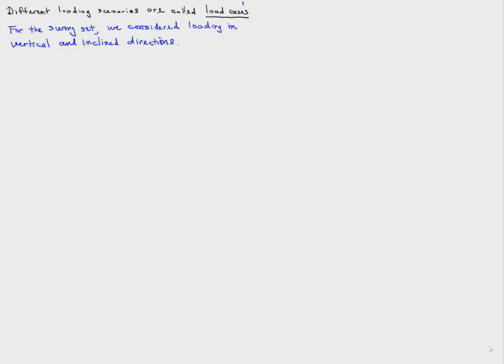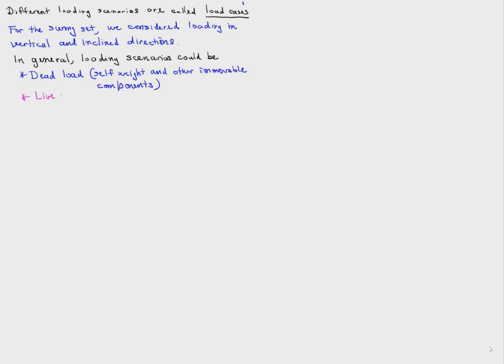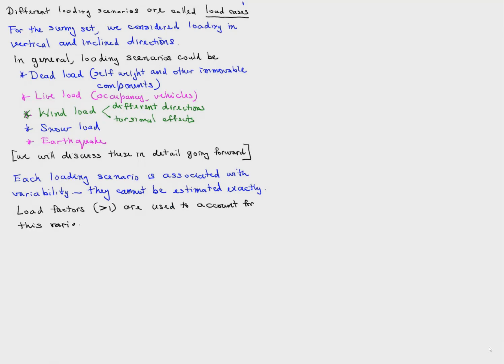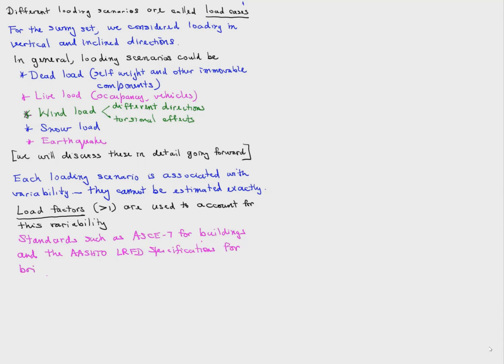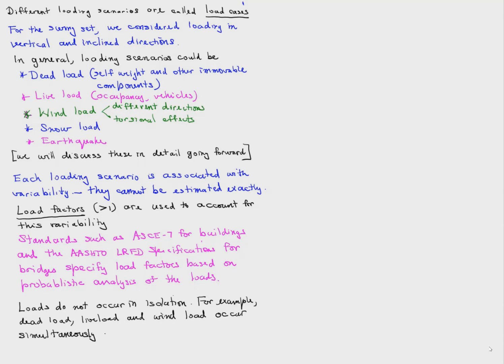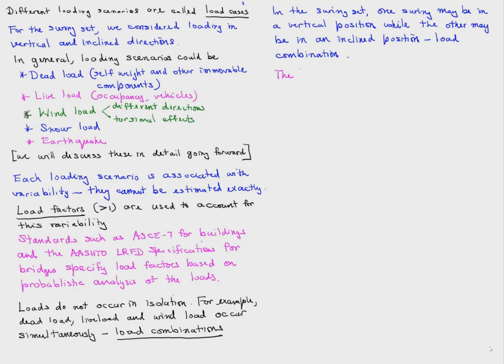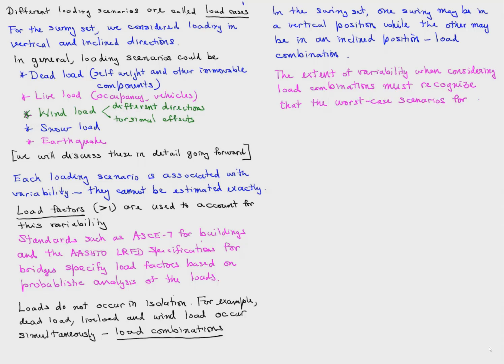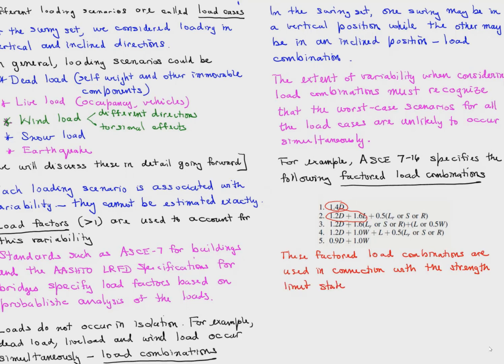Load cases, load factors and load combinations